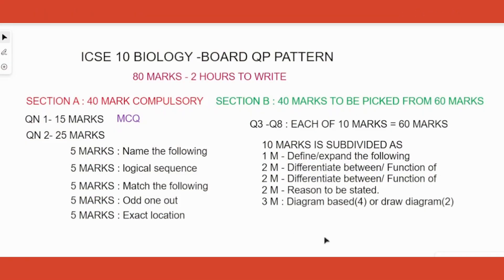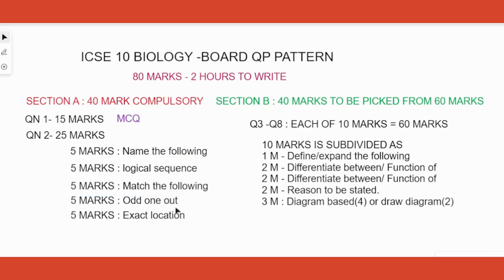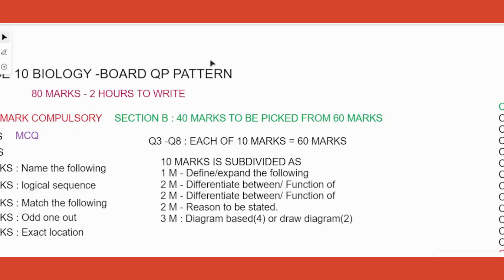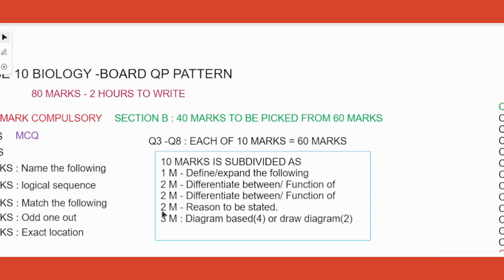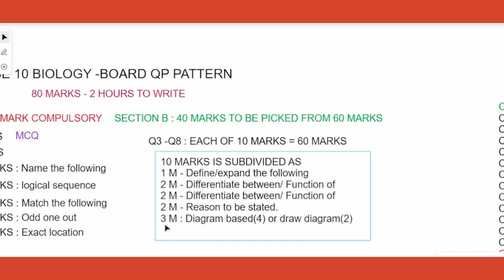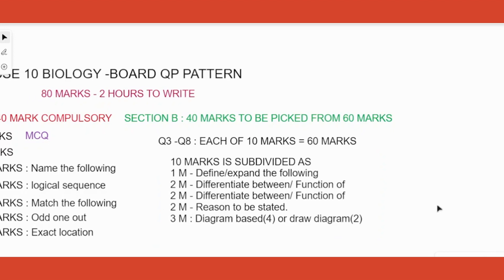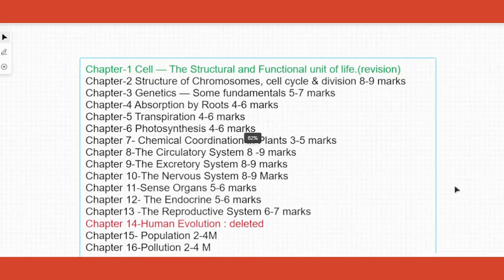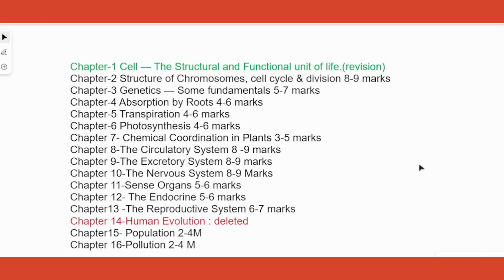ICSE 10 Biology board question paper pattern and weightage 2022-23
In this video we’ll walk you through the following:
- ICSE 10 Biology board  question paper pattern and weightage

TIMESTAMPS
0:00 Intro
0:20 Section A
0:56 Section B
3:29 Chapters

Our channel is about simplifying biology topics predominantly for CBSE students.